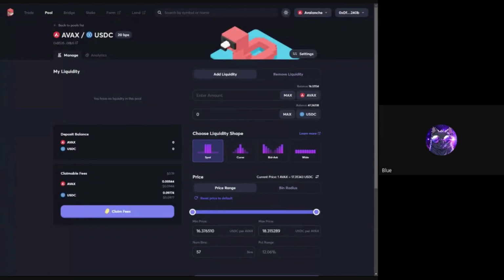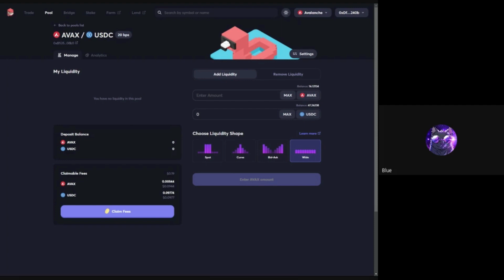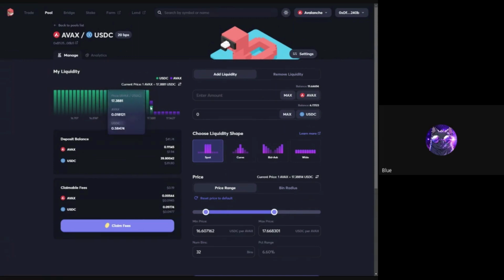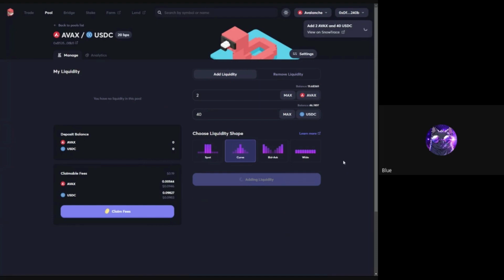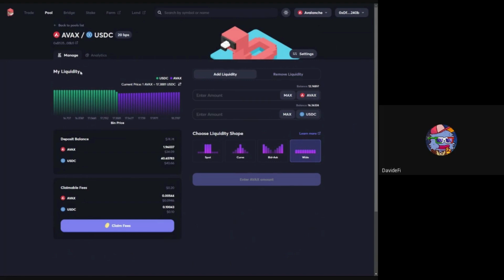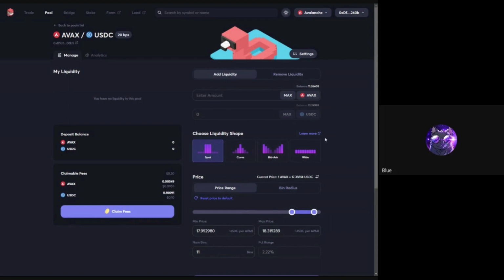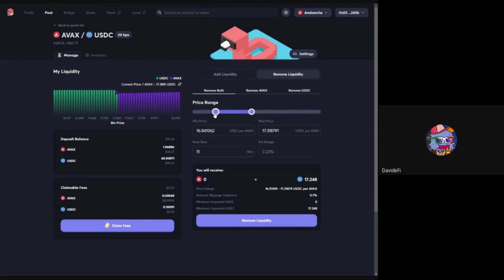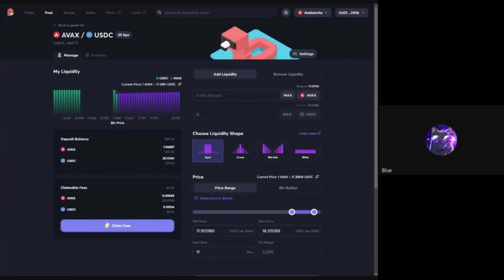Liquidity Book Workshop #1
Community Liquidity Book workshop. You should always conduct your own research before making any decision.

Contents
What is an AMM? 00:42
What is a market maker? 01:32
Your MM strategy options 02:32
JOE V1 03:02
What can you use LB for? 04:16
LB UI 07:21
LB - Spot 07:40
LB - Spot - Bin Radius Deployment 08:60
LB - Spot - Strategy 1 example 10:30
LB - Spot - Strategy 1 considerations 12:55
LB - Curve 16:00
LB - Bid/Ask 17:40
LB - Ladder 18:20
LB - Wide 19:40
LB - Ultra Wide 22:50
LB - Building many shapes 25:20
LB - What happens when my position is converted to 1 token? 26:30
LB - TLDR 33:30
LB - CLAIM FEES 34:20
LB - Removing Liquidity and strategies 34:50
LB - What if my tokens are not balanced? 37:10